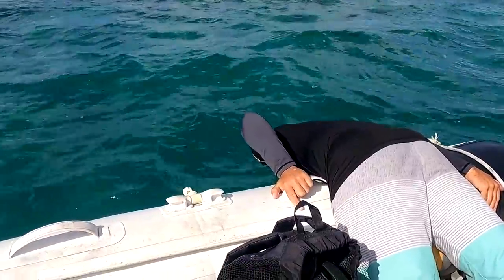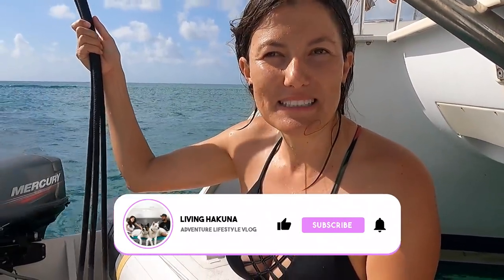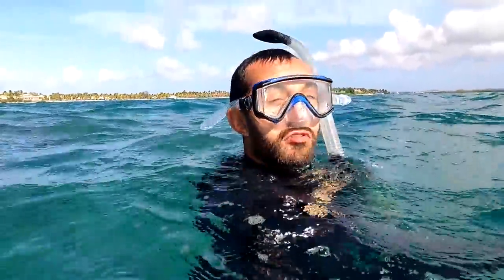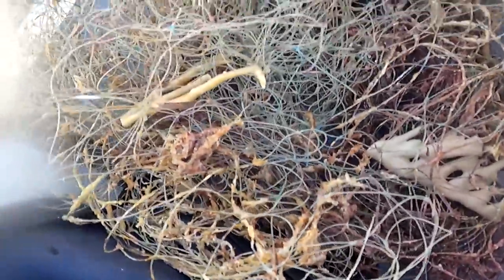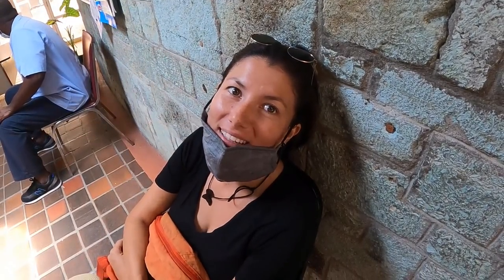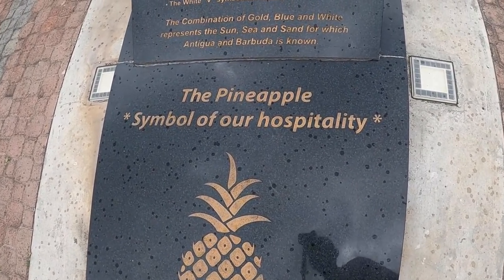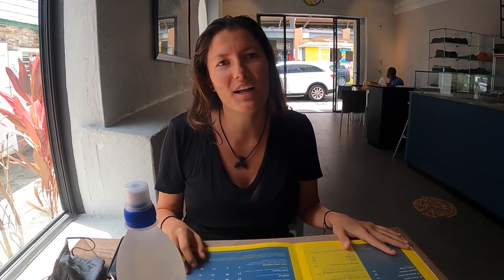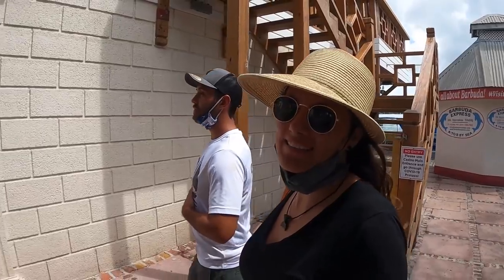CATAMARAN LIVING IN ANTIGUA | Sailing The Caribbean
Timestamps if you like to Jump Around:
00:00​​ Video Summary
00:17​​ Intro

We're Alejo and Andrea, a Colombian / American couple in love with adventuring and exploring the ocean.  We previously lived in a converted travel trailer as we explored the best kitesurfing spots of North America, and now we're living in our off-grid sailboat while managing our online business as digital nomads.  We're now sailing the Caribbean as we explore the best of this blue planet by kiteboarding, free diving, scuba diving, and fishing. ⛵

Our goal here is to inspire you to chase after your own dreams! We hope to create a community of like-minded, positive individuals who will grow to love and support one another on their own journeys.